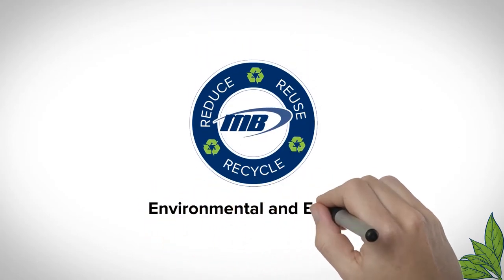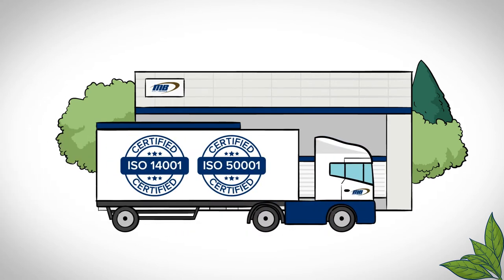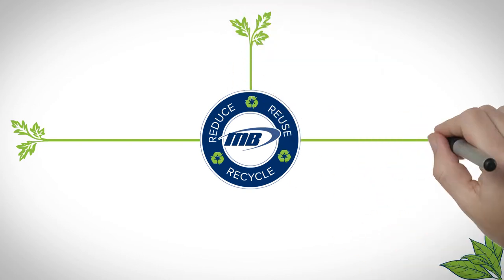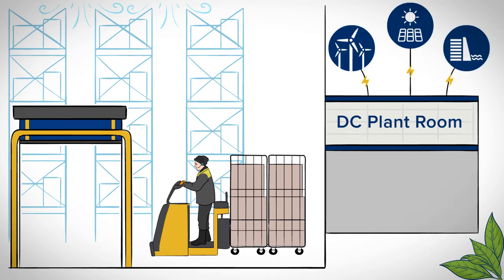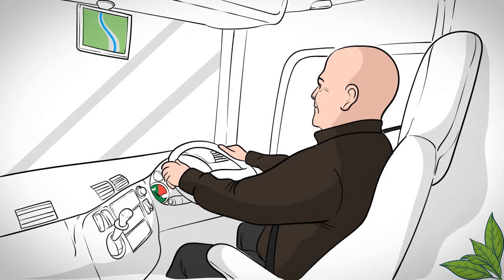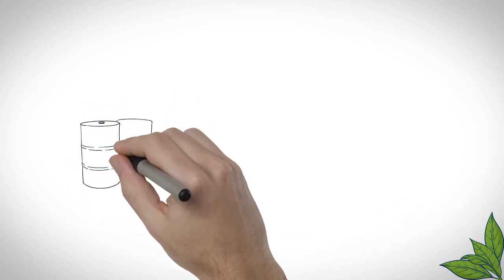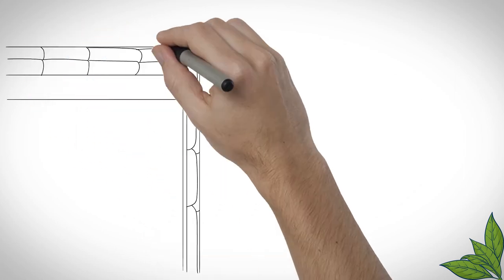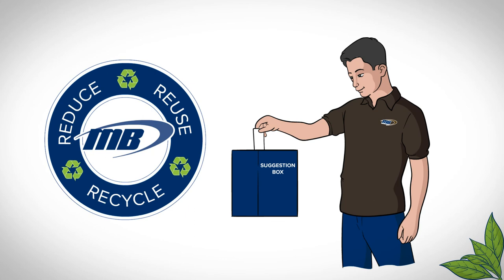Whiteboard video for Martin Brower